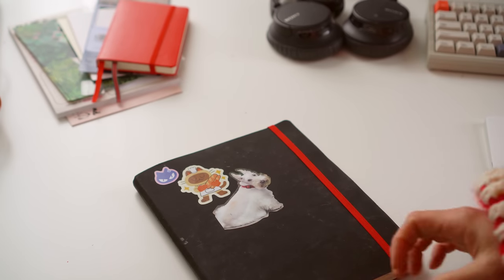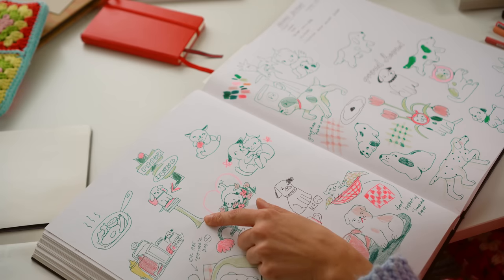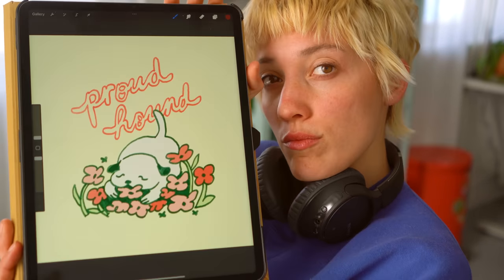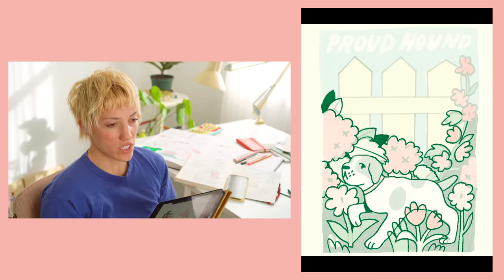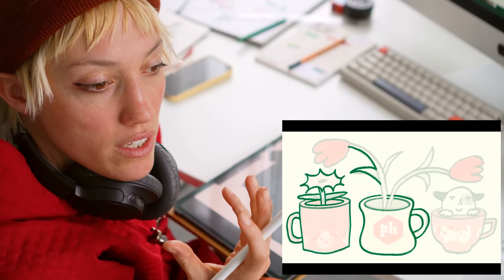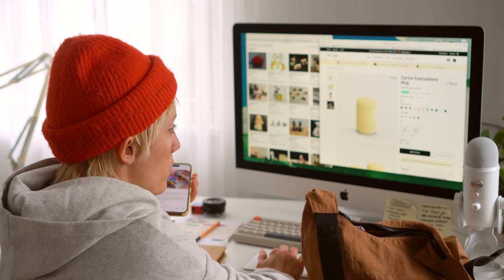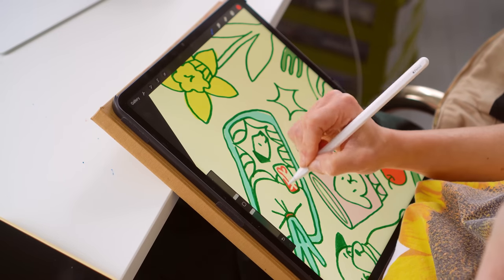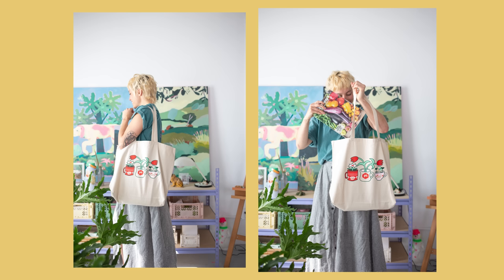my first collaboration ૮• ﻌ •ა designing merch for proud hound coffee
@proudhoundcoffee ૮ • ﻌ - ა
merch will be released may 1st and available through Proud Hound's website!